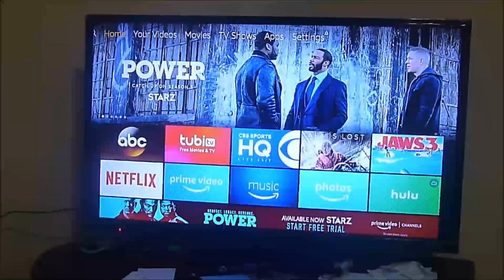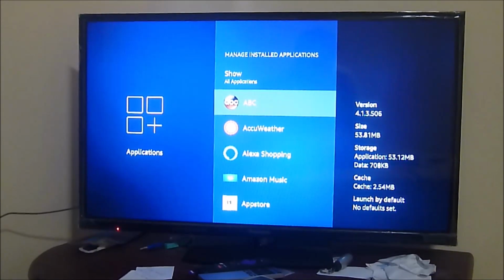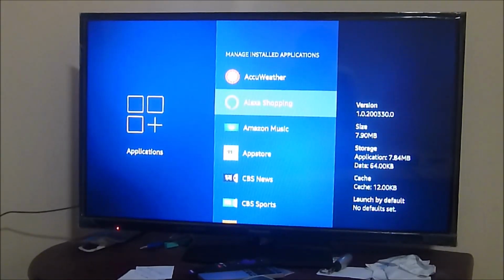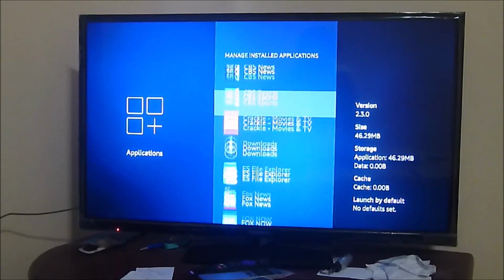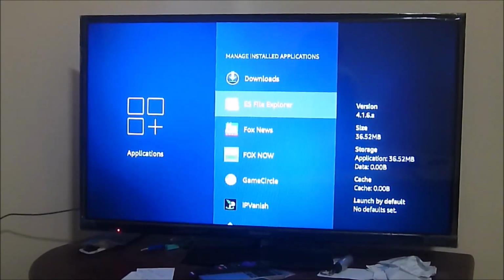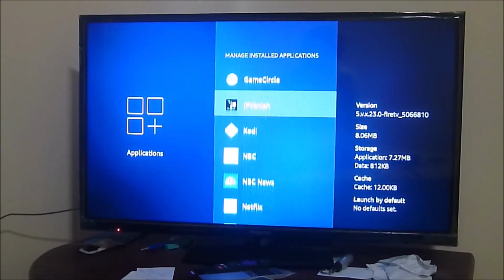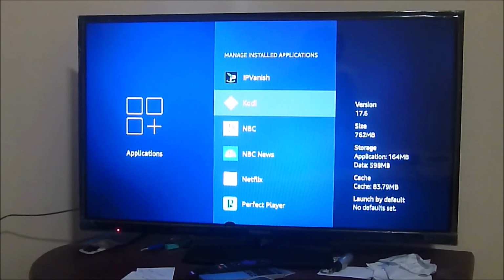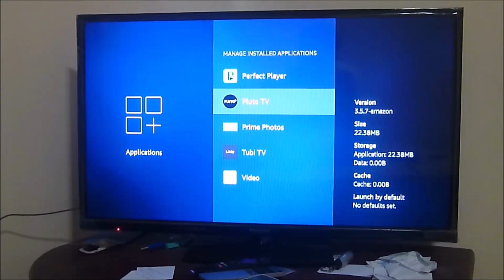Slow or freezing Amazon Fire TV? Here is how to solve this issue!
We have update this video due to sound issues.  You can check or better version with more details on this

To get full access to the content on your streaming box, don't forget to use our recommended DNS or VPN available on this link plus receive a discount on all services applied immediately to your cart!
The VPN includes the DNS.  If you only want the DNS then use this

On this video we show you how to address the issue of a slow or freezing Amazon FIre due to the cache being constantly full with unnecesarry data.